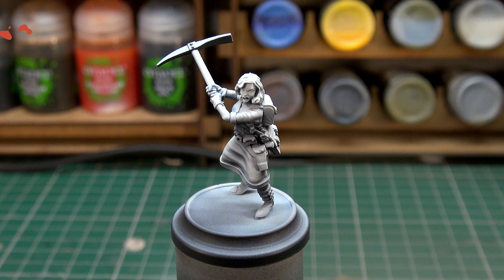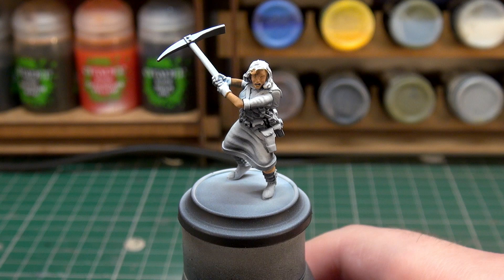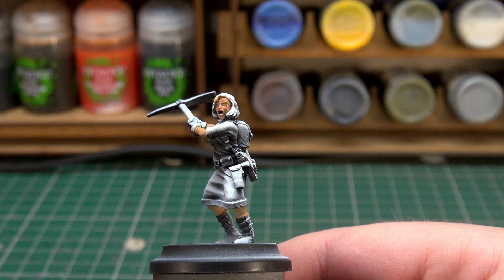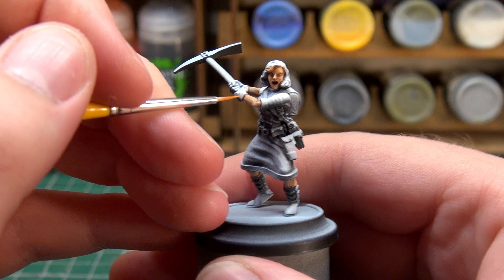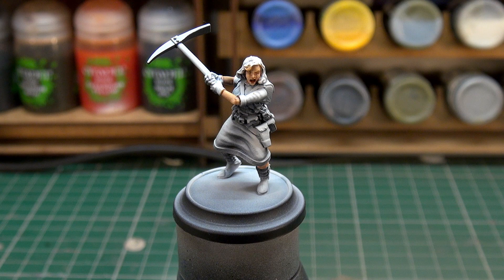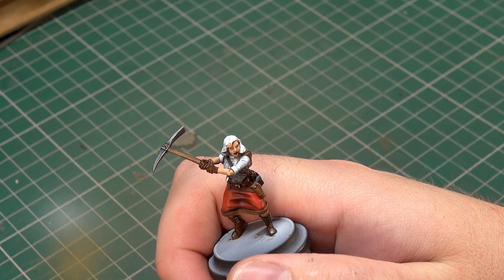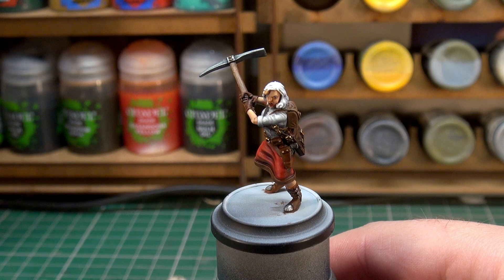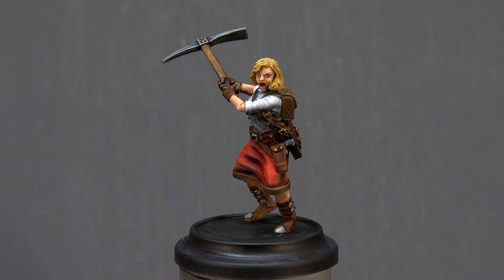Mythos Miniature Painting Tutorial - Abigail (Priory Faction)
John is back with another miniature painting tutorial as he works on Abigail from the Priory faction in Warcradle Studios' 32mm wargame, Mythos.

This miniature is a perfect candidate for John to try out the Green Stuff World Ink range whilst also diving into the Contrast Paints available from Games Workshop.

Do you like the final result?